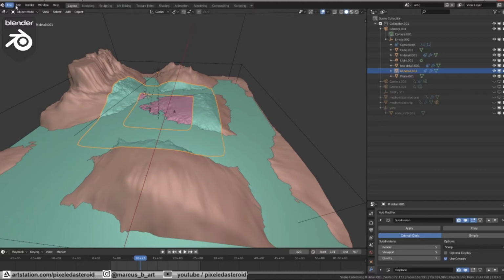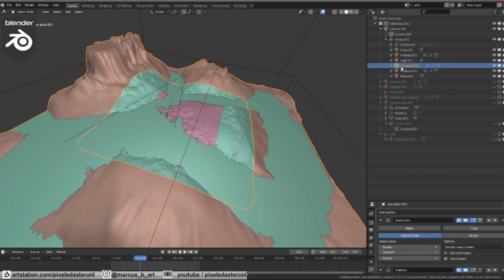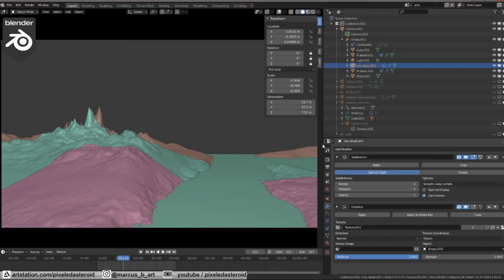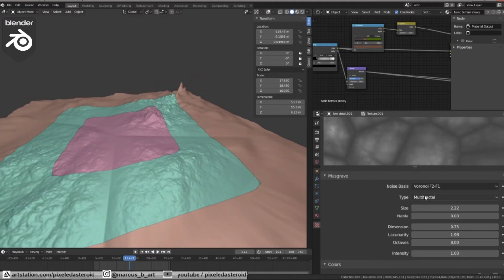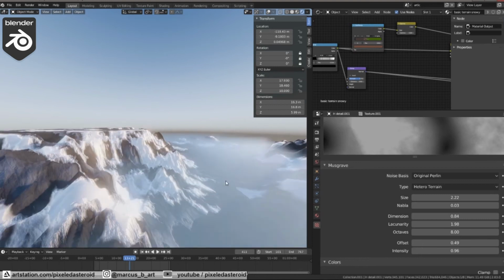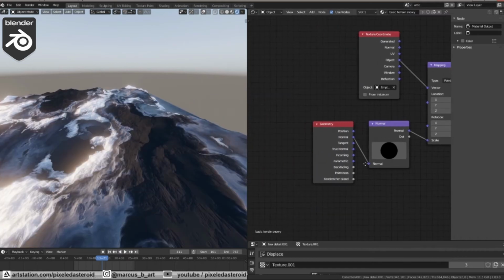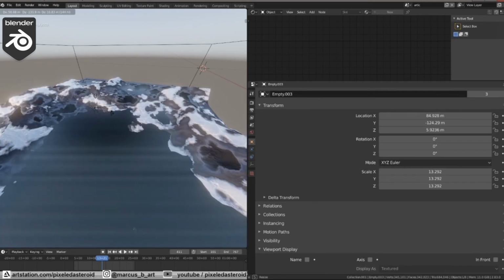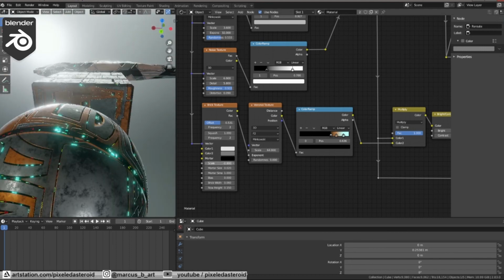Free Procedural Terrain Generator Blender File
( Warning! Be careful at opening it as i don´t know how much power your Pc have...so check or uncheck things like ambient occlusion, reflections or subdivisions before running to the render view and see how your pc behaves)
Here goes another freebie, like I mentioned in the teaser, was a no sense having a tutorial and not sharing the file to play with ( Honestly thought it was deleted) Thankfully found it and improved with better shaders and some extras so you can start generating endless terrain fly overs just opening the file.
If you already know  how things works inside Blender you can jump straight to the download links...if you are starting, i recommend to watch the video guide in this video so you get an idea of what´s happening in the blender file and how to take the most of it.

As always, it´s a pleasure to help giving tips and freebies to the creative people out there, but if you think the stuff i do deserves some love and appreciation feel free to drop a pay what you want tip for my coffe vault so i can fuel my brain for the next fancy procedural thing.